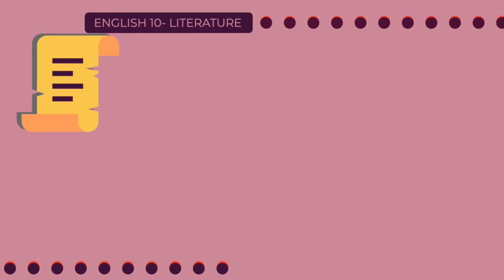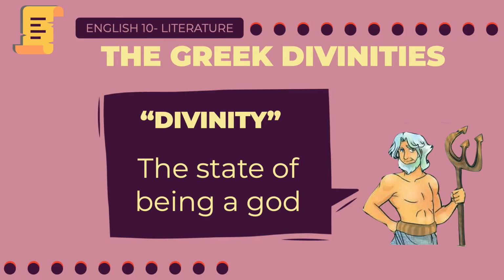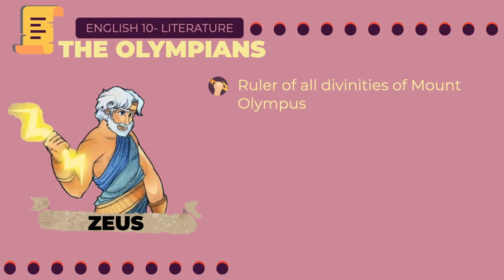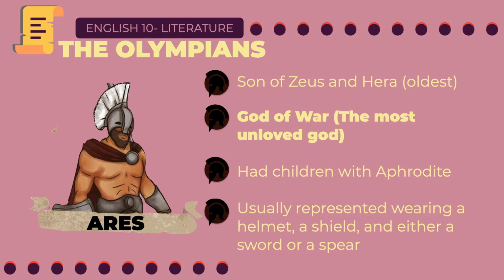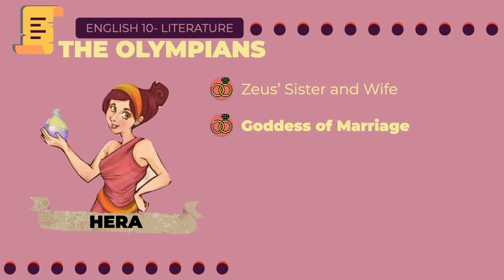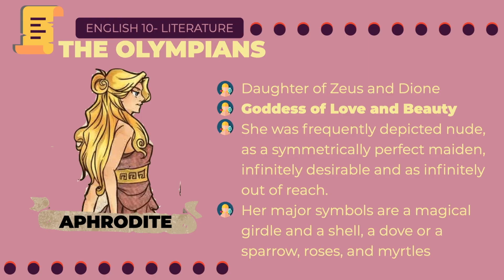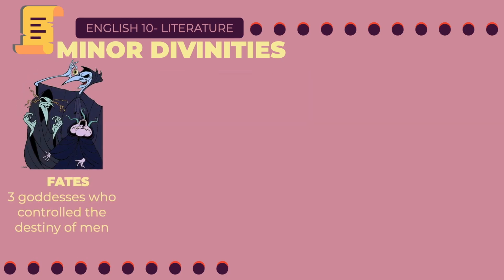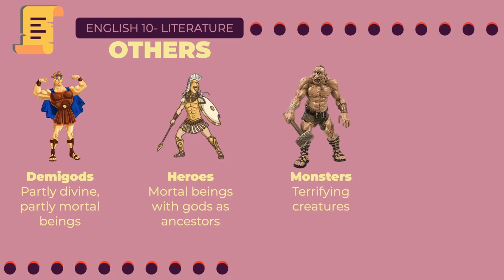Introduction to Greek Mythology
Good day, Grade 10!
This video is an introduction to Greek Mythology. Discussed here are the major and minor divinities and other characters in Greek Mythology.